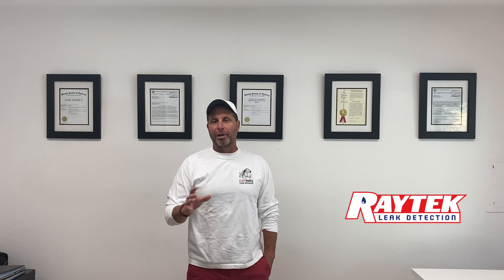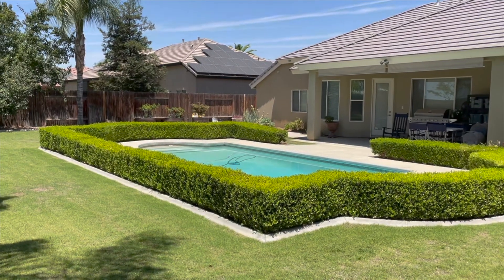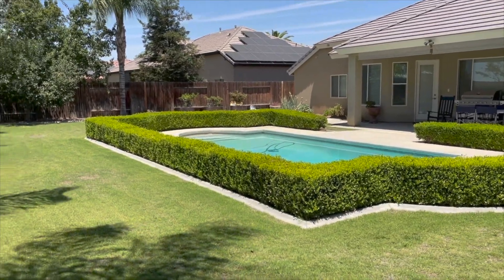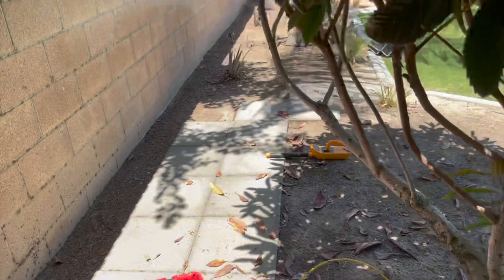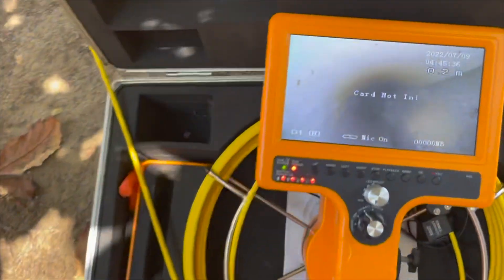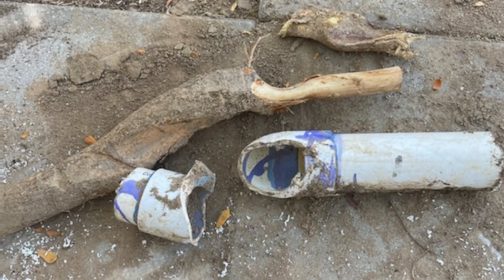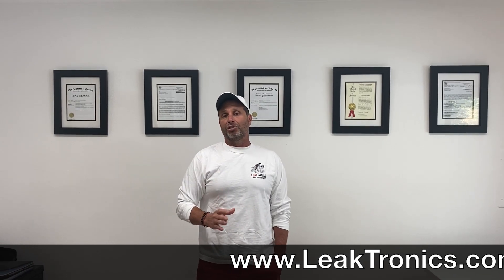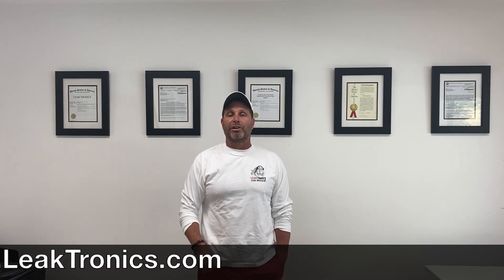Camera Technologies for Locating Leaks